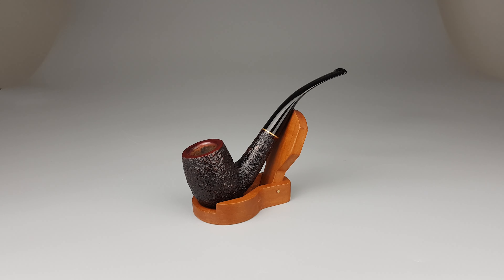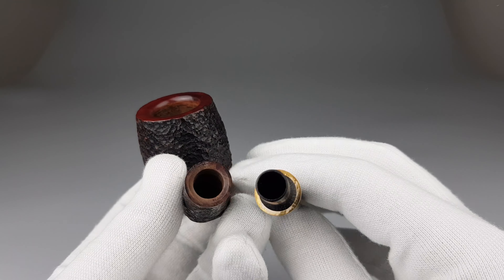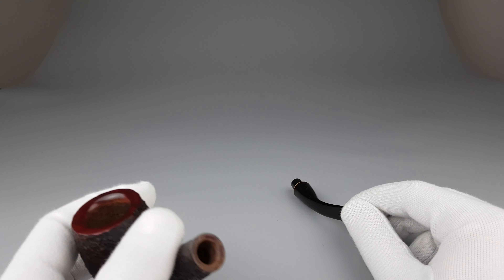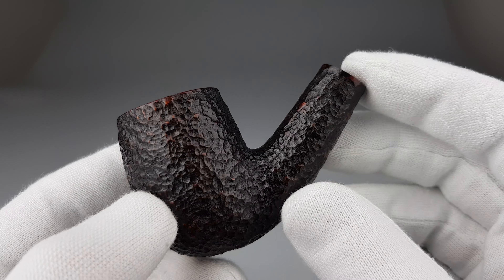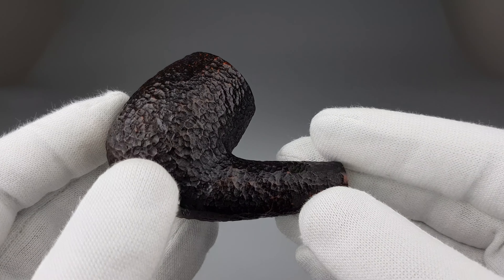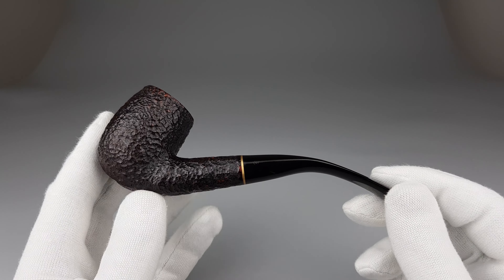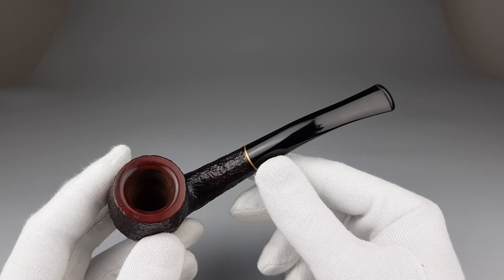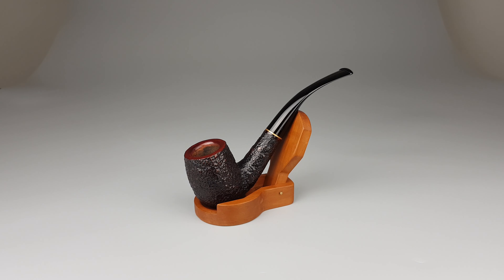(Unsmoked) Savinelli Roma Rusticated Bent (606 KS) 9mm